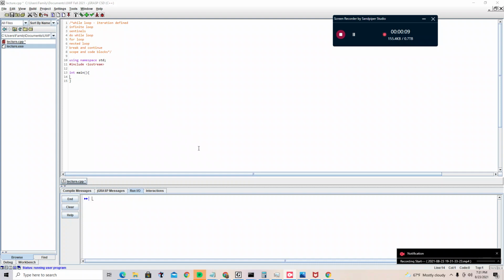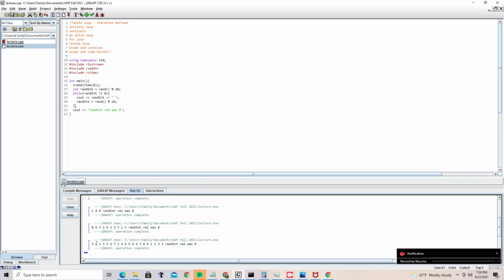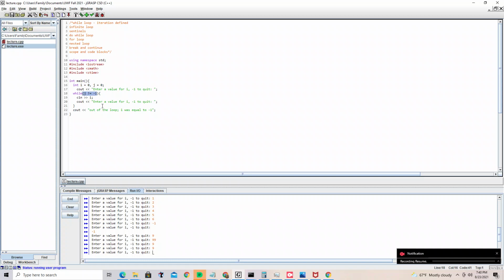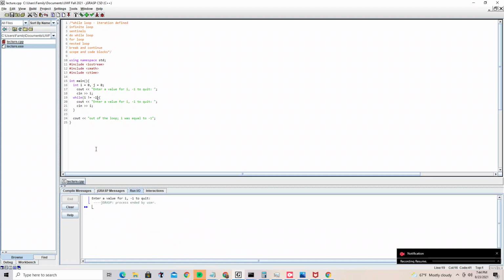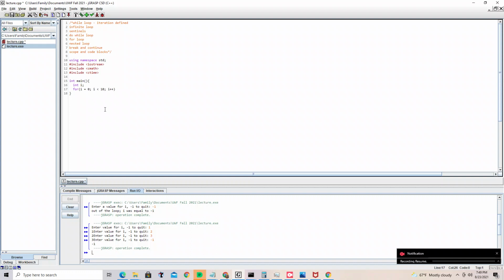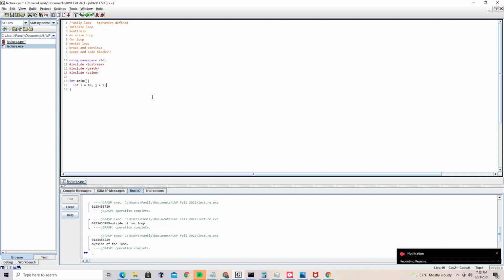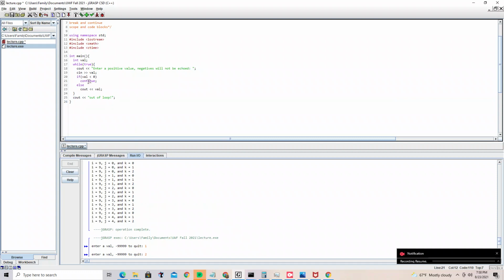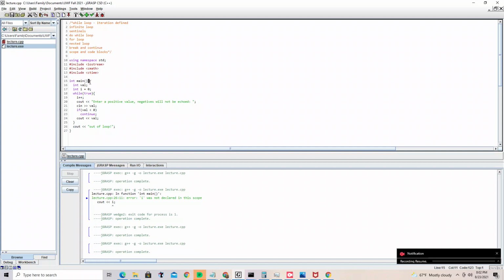COP 2334 Zybooks Chapter 4